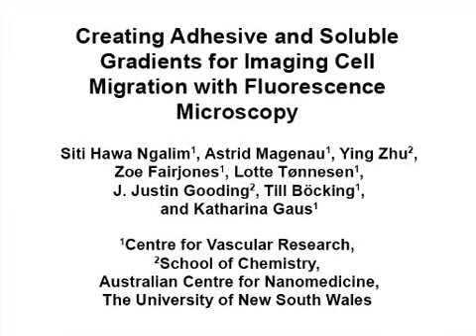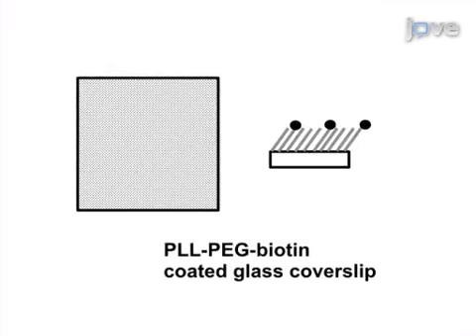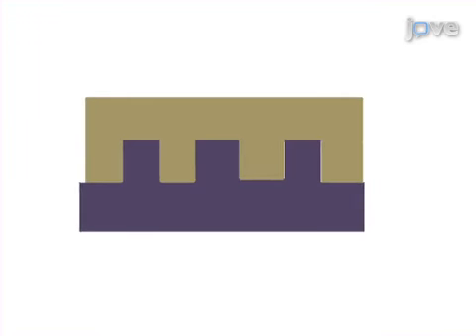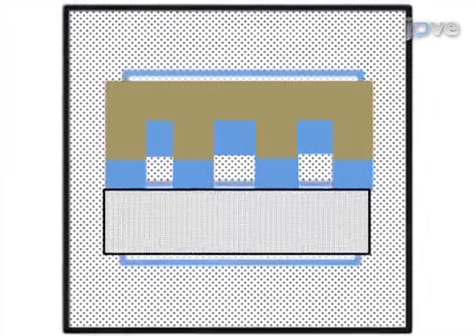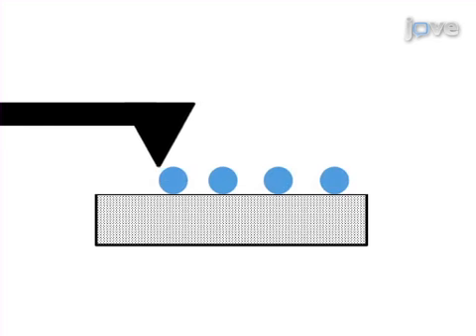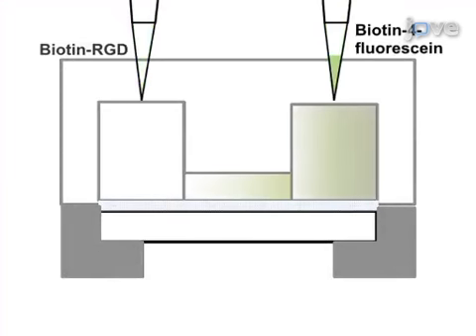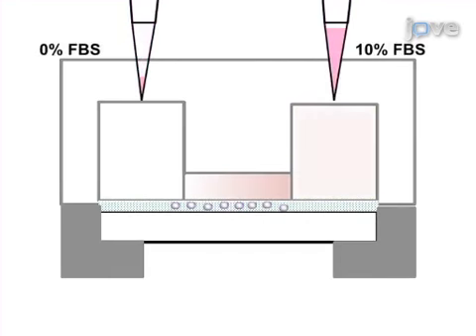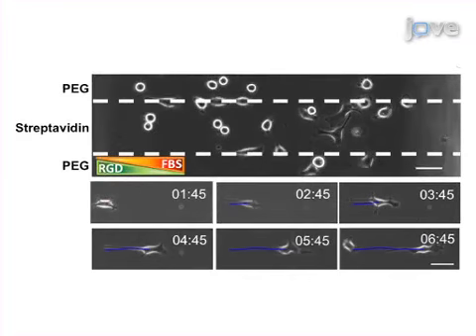Creating Adhesive & Soluble Gradients For Imaging Cell Migration l Protocol Preview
Creating Adhesive and Soluble Gradients for Imaging Cell Migration with Fluorescence Microscopy -  a 2 minute Preview of the Experimental Protocol

Siti Hawa Ngalim, Astrid Magenau, Ying Zhu, Lotte Tønnesen, Zoe Fairjones, J. Justin Gooding, Till Böcking, Katharina Gaus
The University of New South Wales, Centre for Vascular Research and Australian Centre for Nanomedicine; The University of New South Wales, School of Chemistry and Australian Centre for Nanomedicine;

A method for the assembly of adhesive and soluble gradients in a microscopy chamber for live cell migration studies is described. The engineered environment combines antifouling surfaces and adhesive tracks with solution gradients and therefore allows one to determine the relative importance of guidance cues.